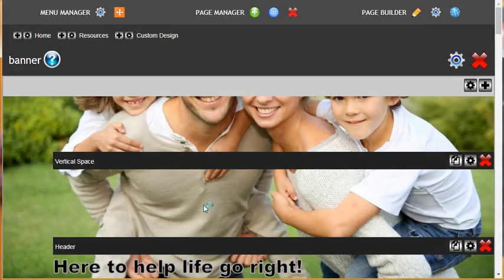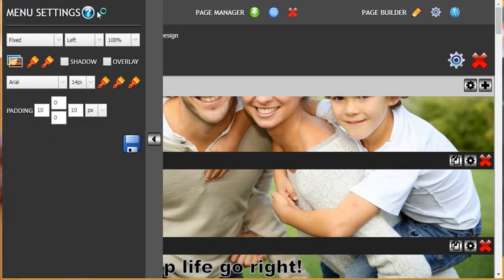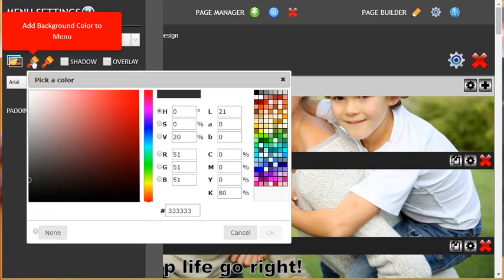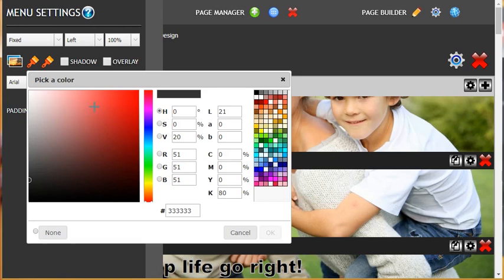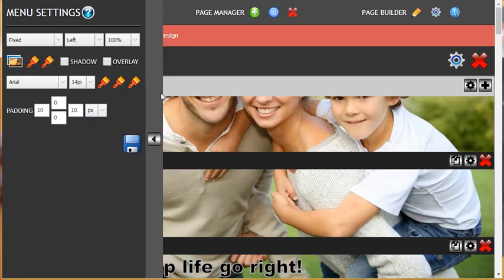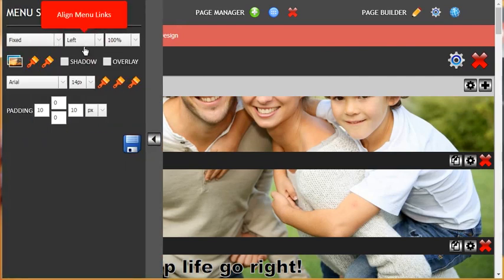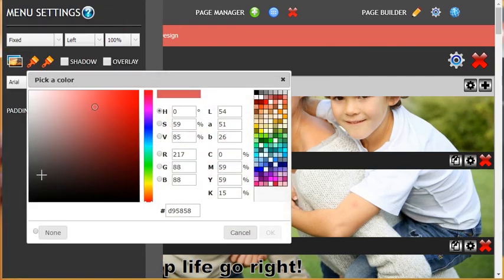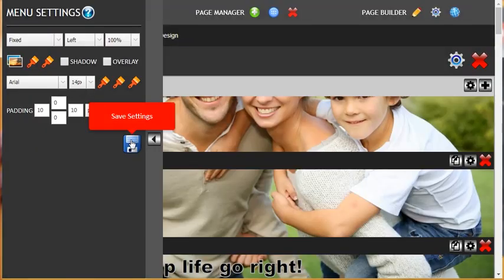How to modify the menu background color (How to use the Menu Manager)